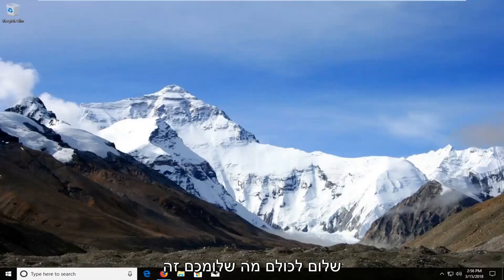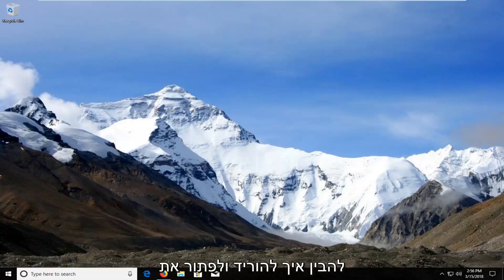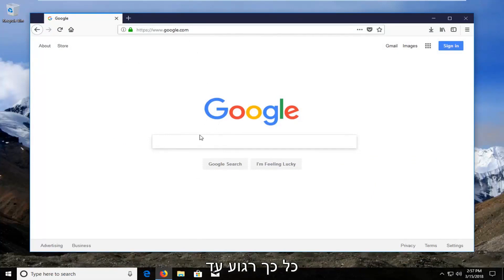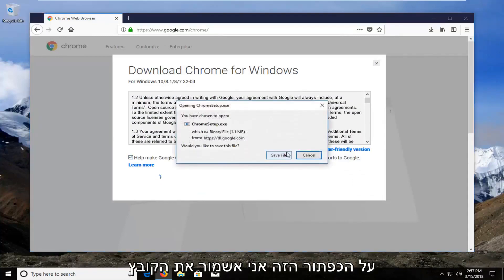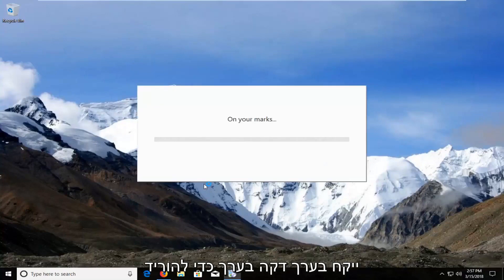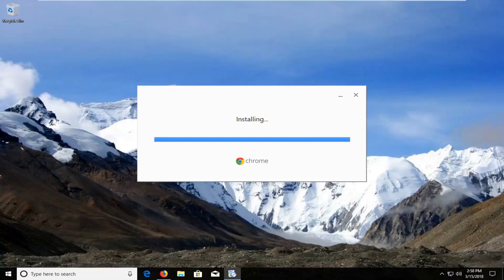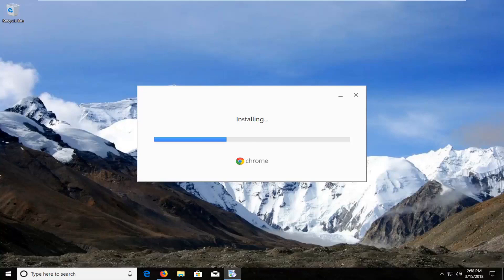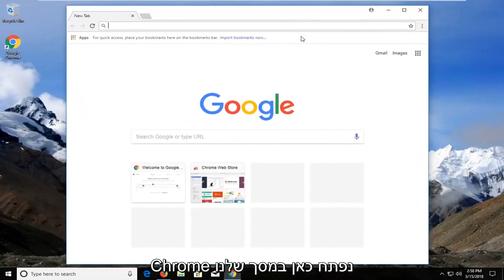הורדה והתקנה של Google Chrome - מחשב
במדריך זה אראה לך כיצד להוריד ולהתקין את Google Chrome ב- Windows. הורד והתקן. אם יש לך בעיה הקשורה ל- Google Chrome לא תתקין ב- Windows 11 או ב- Windows 10, או שאתה רוצה להטעין את Google chrome במחשב הנייד, במחשב או במכשיר שלך, מדריך זה יהיה בשבילך.

אודות Google Chrome (מתוך ויקיפדיה):

Google Chrome הוא דפדפן אינטרנט חופשי שפותח על ידי Google. הוא יצא לראשונה בספטמבר 2008, עבור Microsoft Windows, ולאחר מכן הועבר ל- Linux, macOS, iOS ו- Android. Google Chrome הוא גם המרכיב העיקרי של מערכת ההפעלה Chrome, שם הוא משמש פלטפורמה להפעלת אפליקציות אינטרנט.

הדרכה זו תחול על מחשבים, מחשבים ניידים, מחשבים שולחניים וטאבלטים שבהם פועלות מערכות ההפעלה Windows 11, Windows 10, Windows 8/8.1, Windows 7. עובד עבור כל יצרני המחשבים הגדולים (Dell, HP, Acer, Asus, Toshiba, Lenovo, סמסונג).